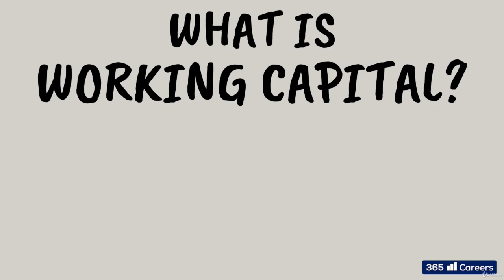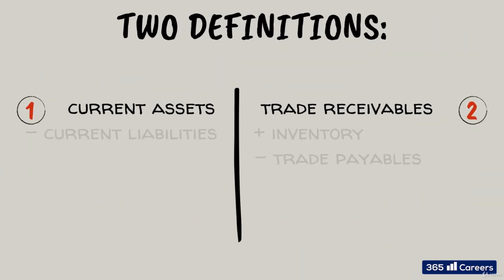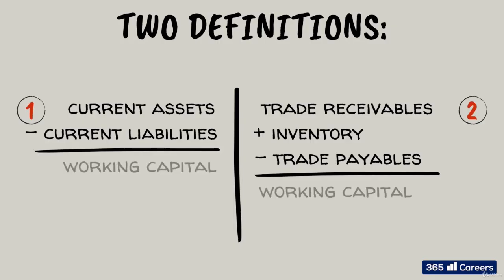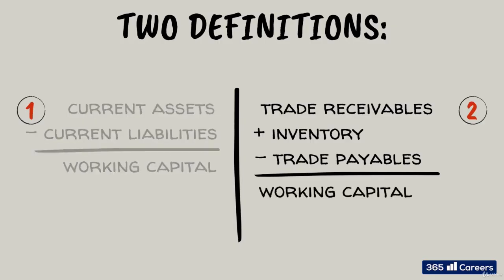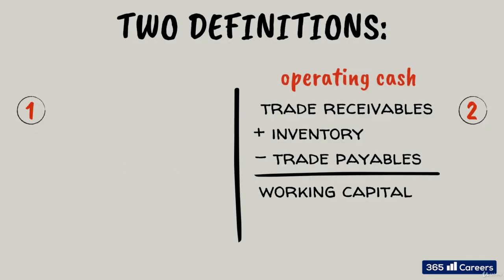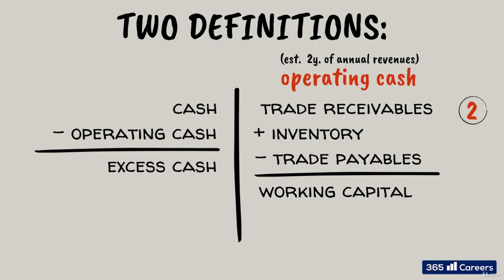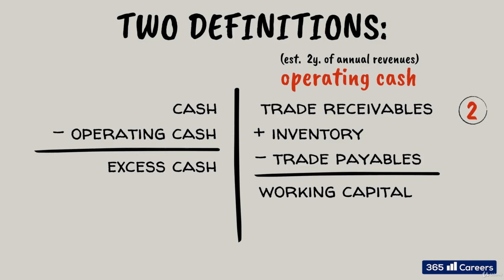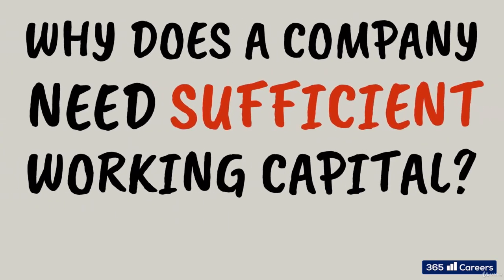Lesson 200 Introduction